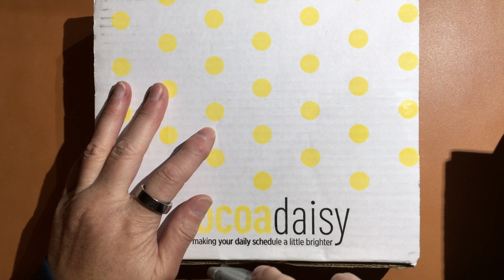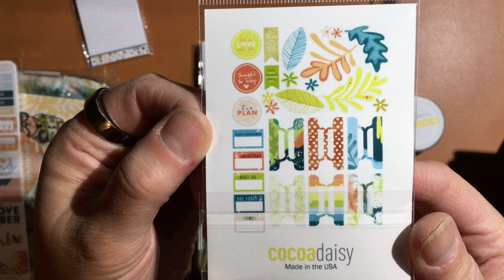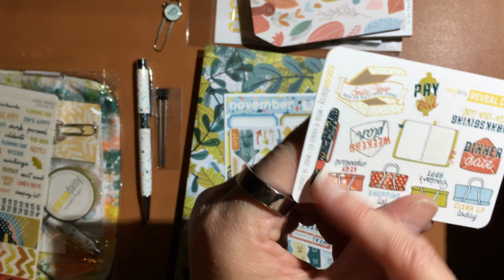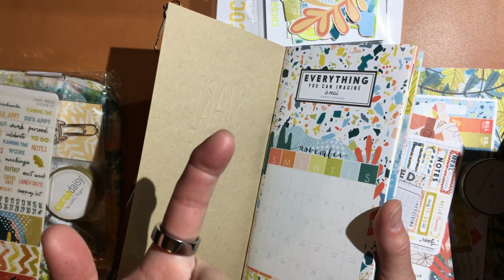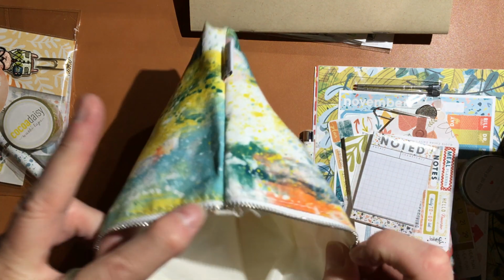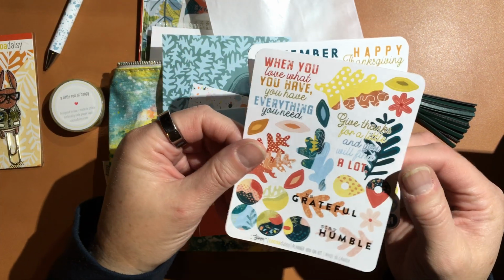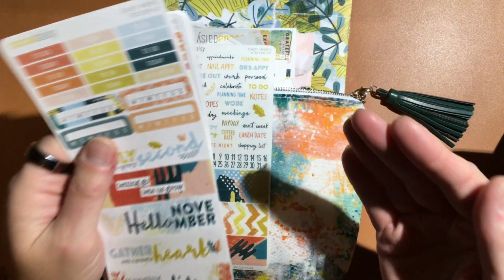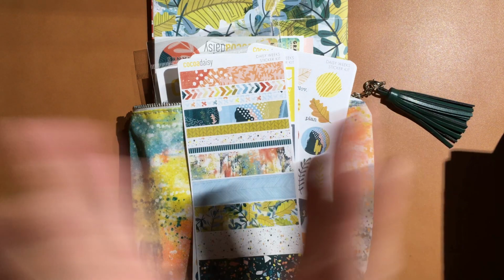Cocoa Daisy Subscription Box November 2019 "Memphis Seasons" with the new Weeks Sticker Kit!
I unbox my Cocoa Daisy Subscription Box for November 2019 - I have the Planner Kit, the Planner Add-on Kit and the new Weeks Sticker Kit! I also discuss the new book I am reading by Chase Jarvis "Creative Calling" and some early info on how I am upgrading my birthday challenge which is FindingFiftyTwo for 2020! Also, if you are using an instant camera printer I would love feedback on what to purchase. So far, the Cannon Ivey is the leading choice for me.

For your own copy of "Creative Calling" on Amazon

FYI: Everything you see on my channel is purchased by Me.  Nothing has been sponsored or given to me for review unless specified.  If that is ever the case, I will always point out if a product has been sponsored.